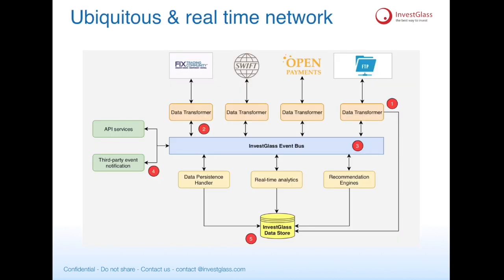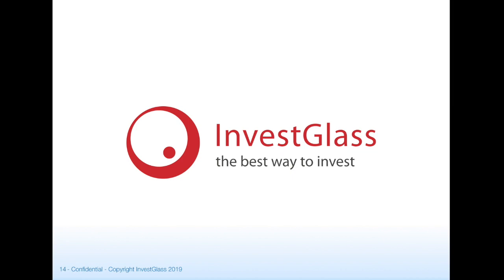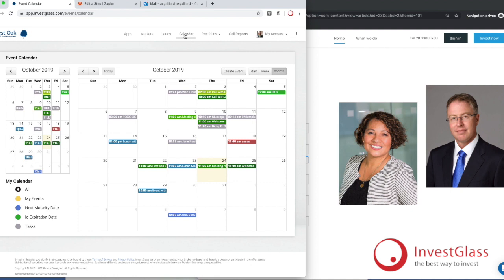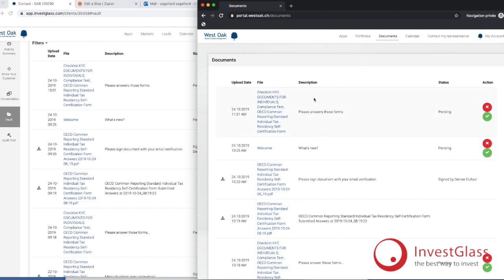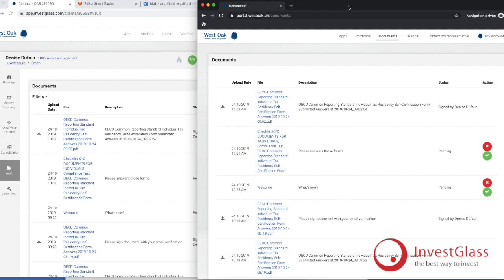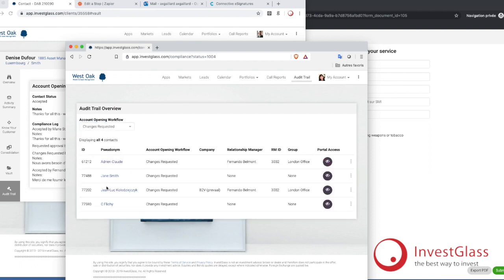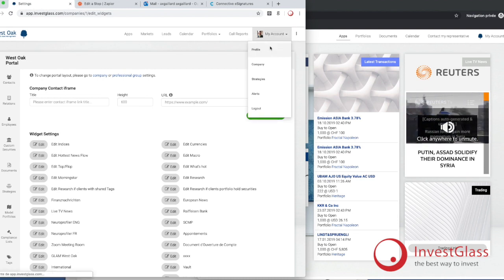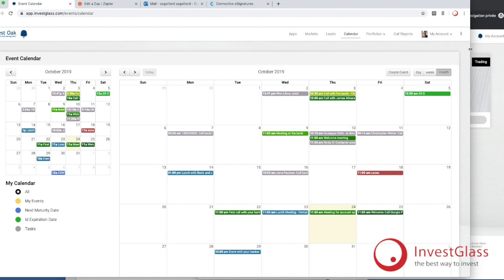[InvestGlass WEBINAR] How to Start Your Neo Bank or Online Wealth Management?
This Thursday, October 24th, on the web, at 10 AM CET, we invite you to discover portal features for wealth mangers. During this webinar you will learn how to orchestrate the full customer lifecycle with top fintech connected to InvestGlass:

- Face recognition with Onfido, name check with Credas
- Digital onboarding forms and signature with Connective
- Widget customisation
- Portal container and content strategies

This is the perfect webinar for those looking to build a neo-bank or new generation of wealth management firm.